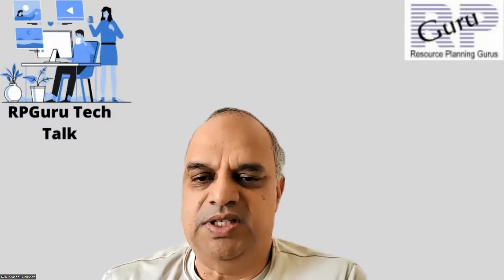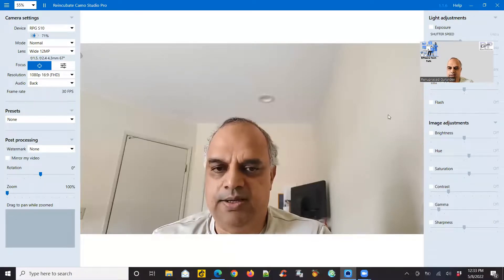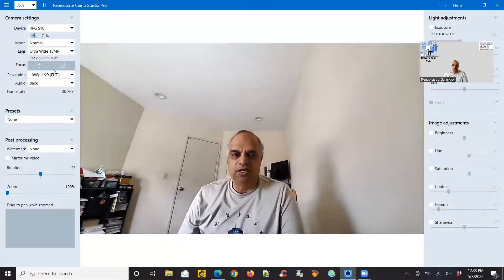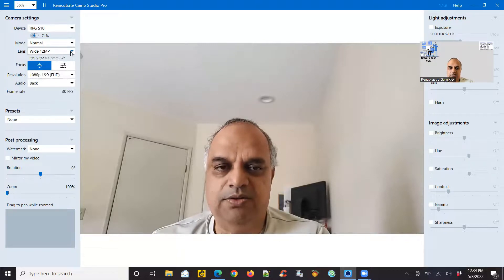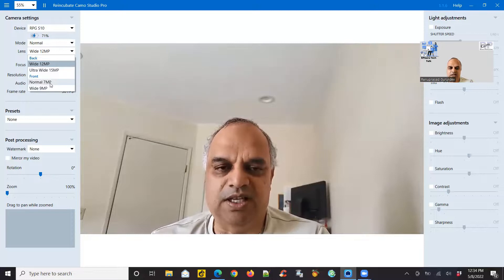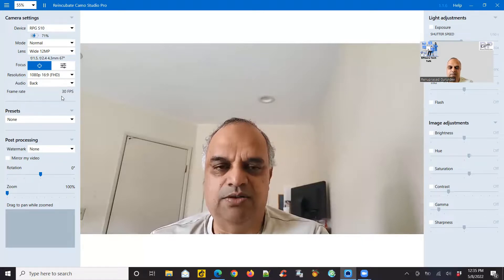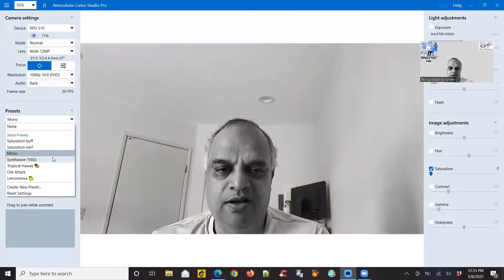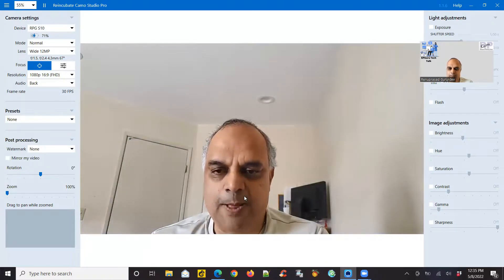Configure Camo Studio App Get Crisp Audio and Video with Your Phone Webcam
Don't settle for subpar audio and video quality during online meetings! With Camo Studio app, you can improve the quality of your Android phone webcam. Follow these easy steps to configure Camo Studio and get clear, crisp audio and video for your virtual meetings and video calls.